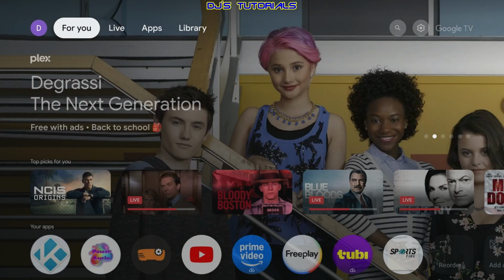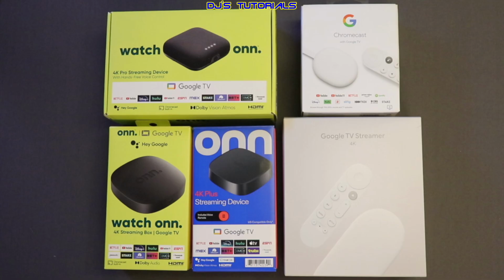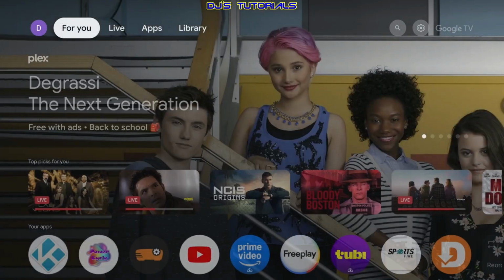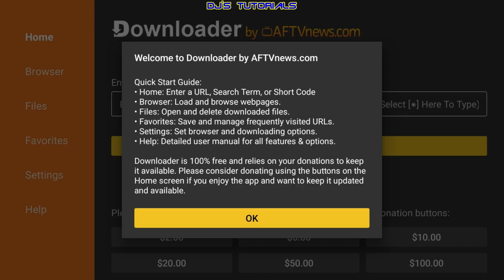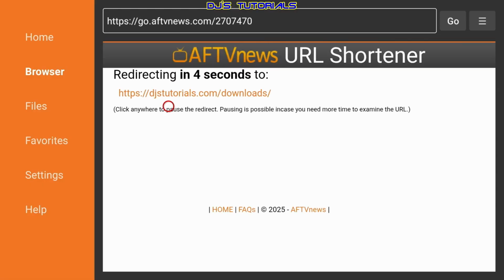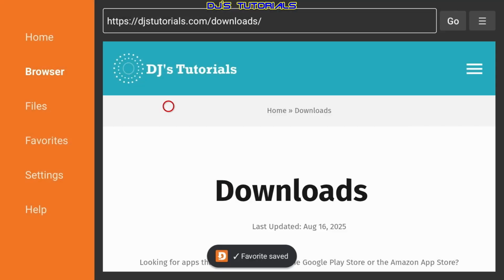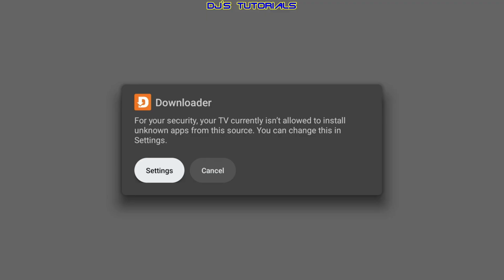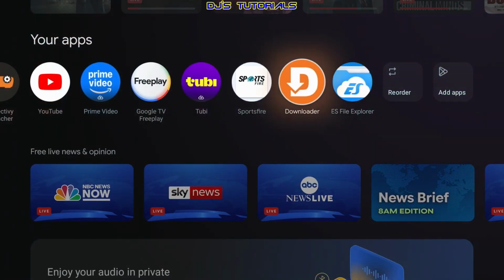Jailbreak Your ONN 4K Device in Less Than 5 Minutes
So, you're tired of the limited apps on your ONN 4K streaming box? What if I told you there's a simple way to unlock its real power in about five minutes or less, no tech skills required? Stick around, because I'm going to show you the one simple settings change that lets you install almost any app you want.

Protect Your Privacy with the BEST VPN!